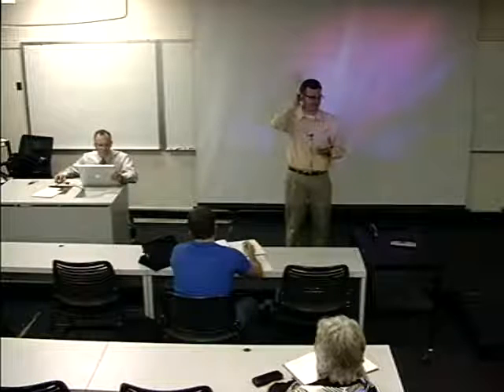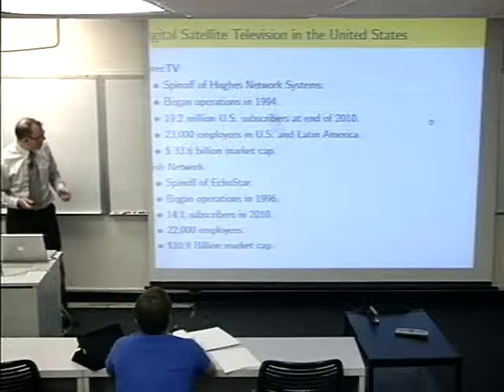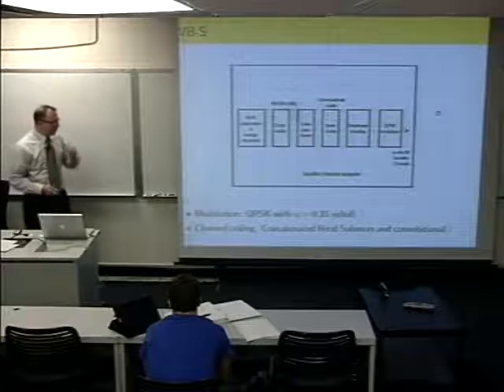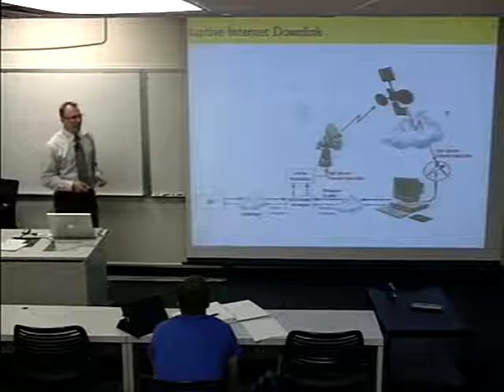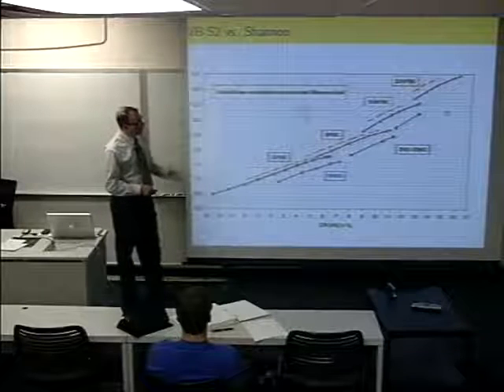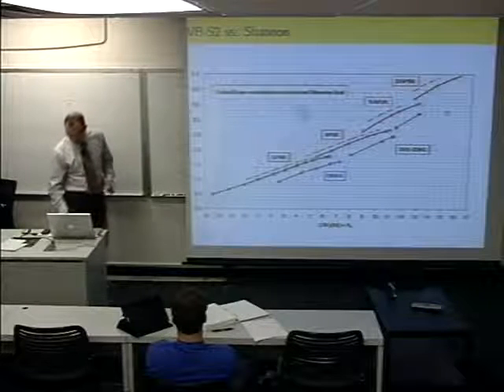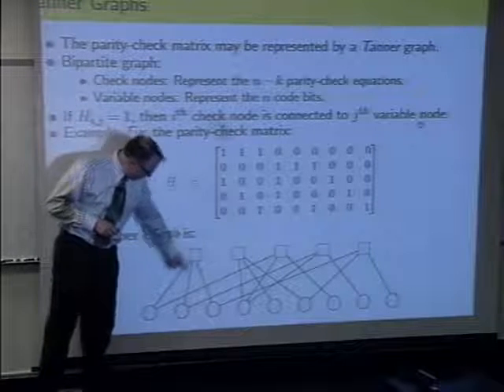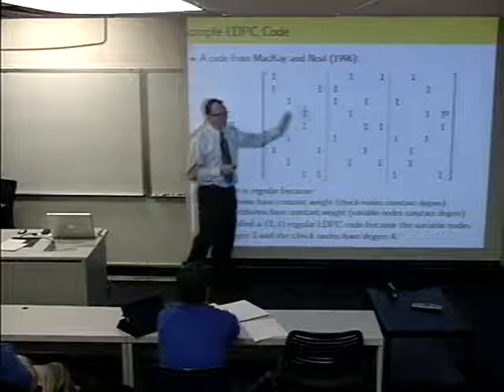Modern digital satellite television: How it works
The goal of this video is to explain how modern satellite television operates.  Today's satellite television systems are standardized under the DVB-S2 (Digital Video Broadcasting, Satellite, Second Generation) specification.   The video focuses on the specific modulation and coding technologies utilized by DVB-S2, with the objective of explaining how they are able to come close to the Shannon limit.  In particular, an overview of Amplitude Phase Shift Keying (APSK) modulation and Low Density Parity Check (LDPC) error-control coding will be given.  The talk will conclude with the recent research by the presenter's research group on the topic of constellation shaping, which holds the potential for a 1 dB performance improvement to the DVB-S2 system.